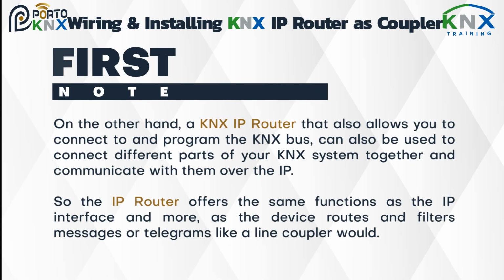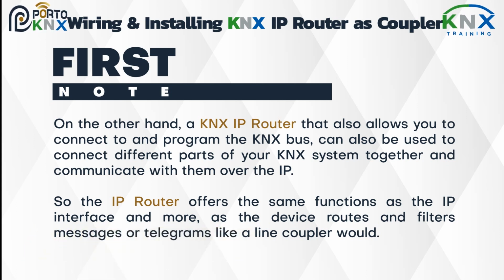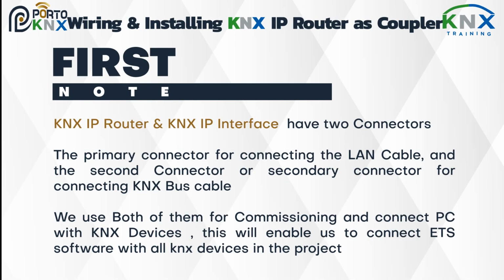17- KNX IP Router as Coupler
Certified KNX Advanced Course
17 - KNX IP Router as Coupler

You will learn more about:
## More information about KNX IP Router as Coupler
## Wiring of KNX IP Router as Coupler

PORTO KNX
We make Learning KNX, Free, Simple, Easy and Attractive.

Porto Smart -- Porto KNX
Certified KNX ++ Training Center